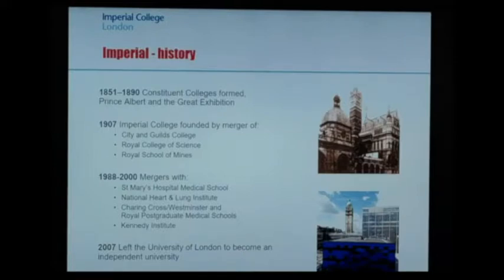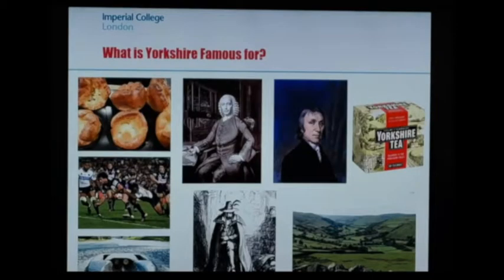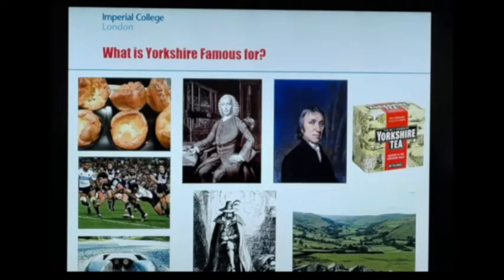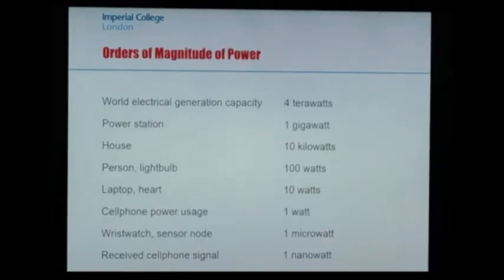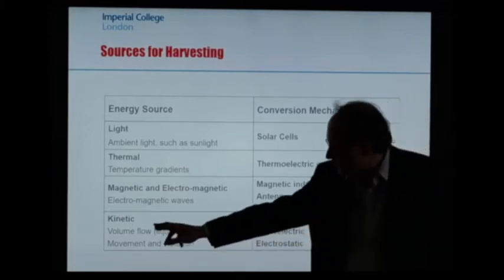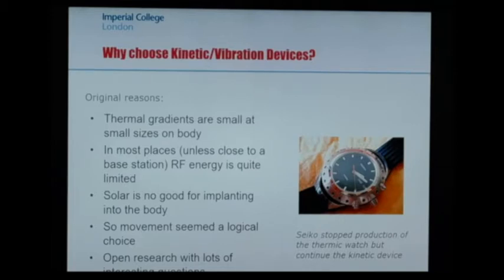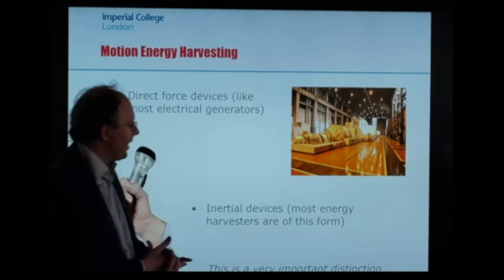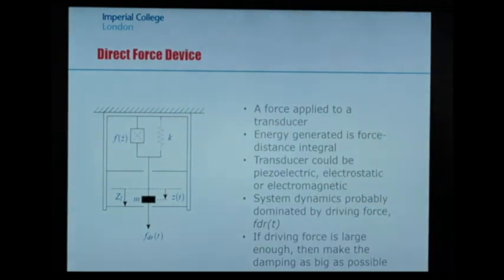Introduction to energy harvesting circuits, Part 1 - Prof. P. Mitcheson, Imperial College London